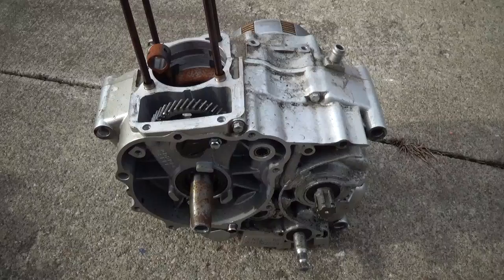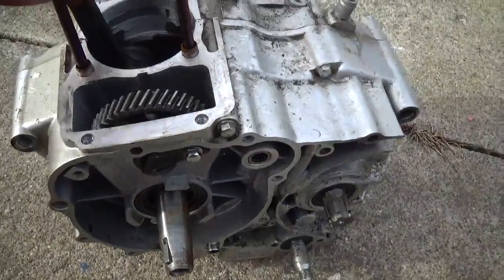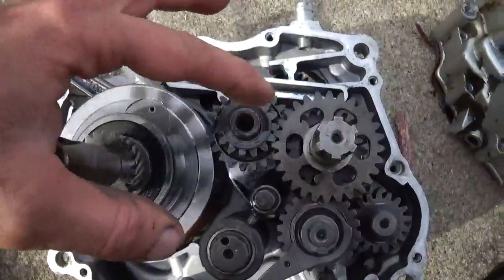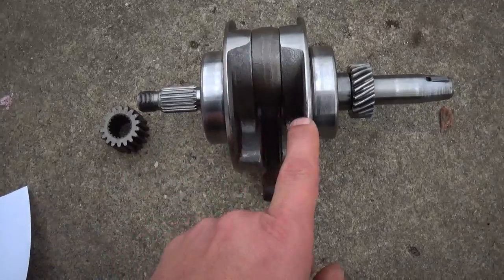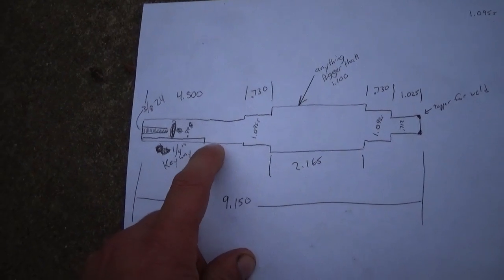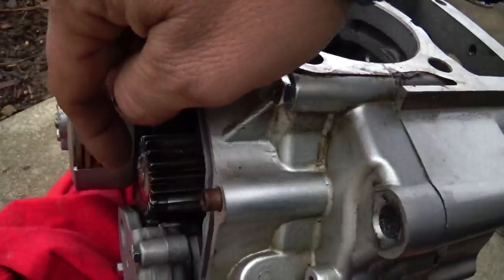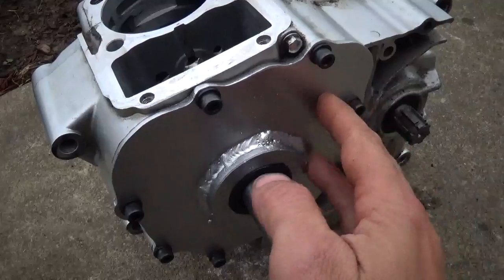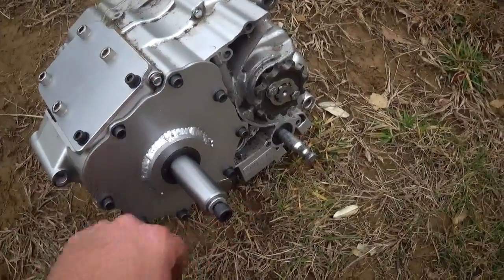Turning ATV engine in to standalone transmission